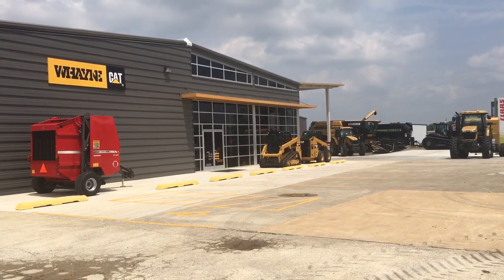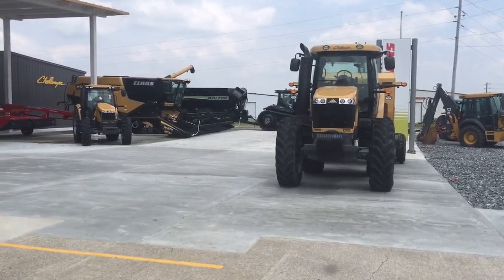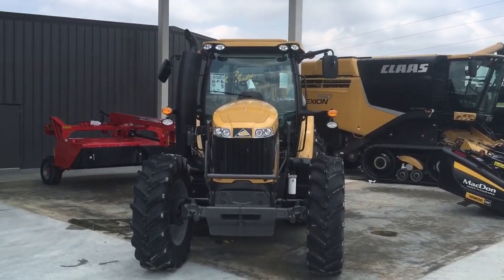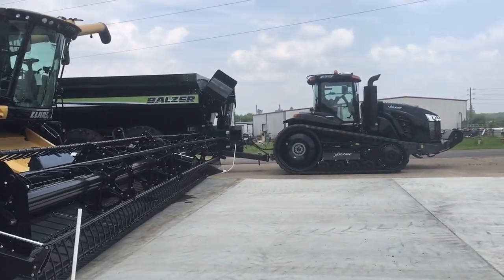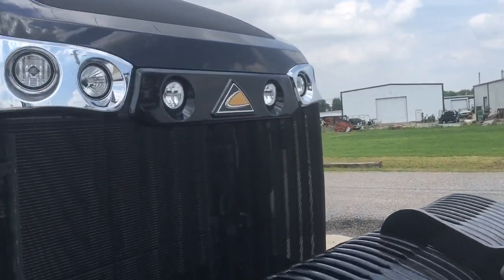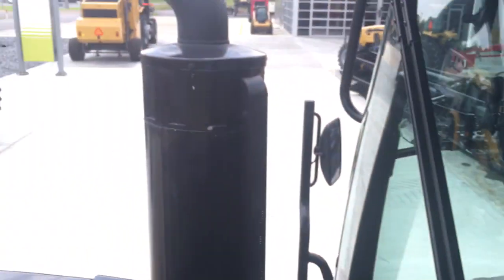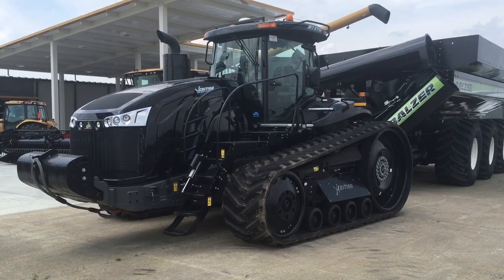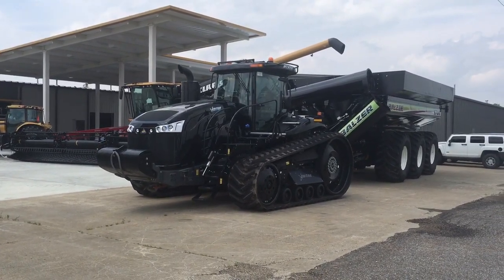New AGCO/CLAAS Dealership